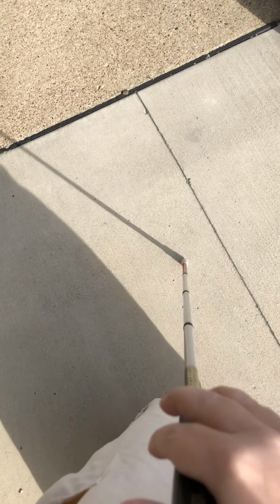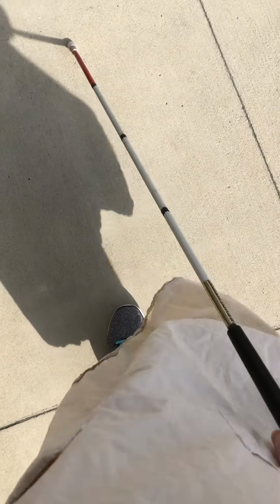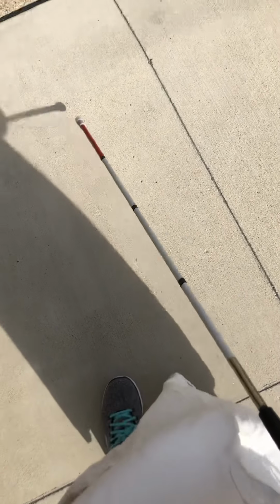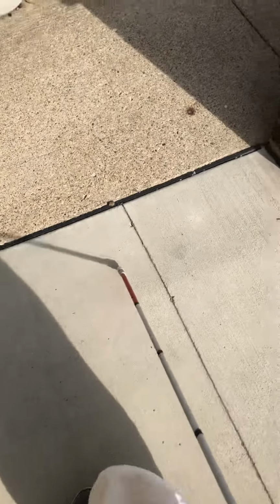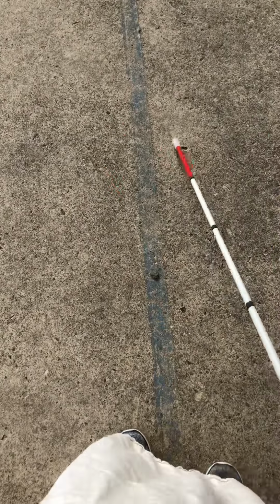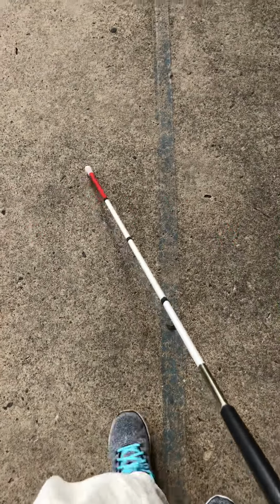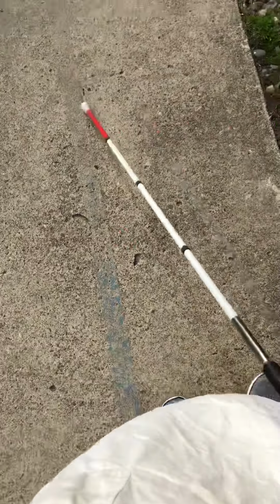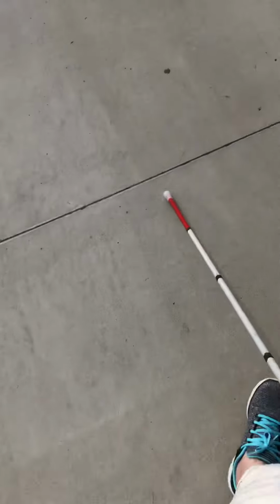White Cane Lesson￼ 101